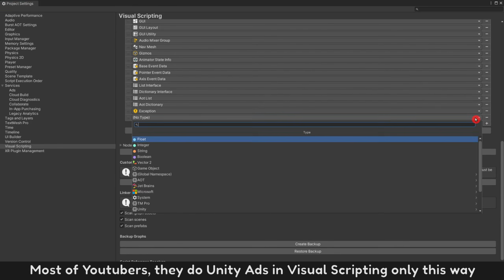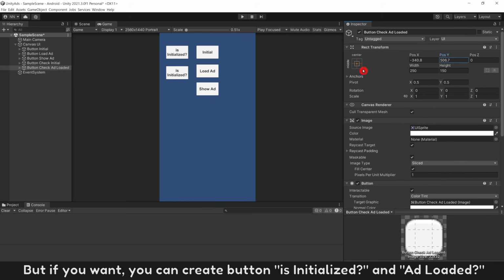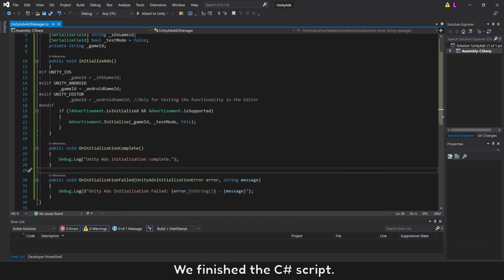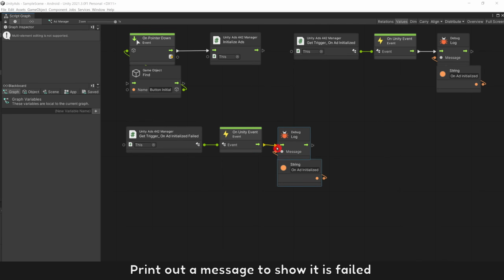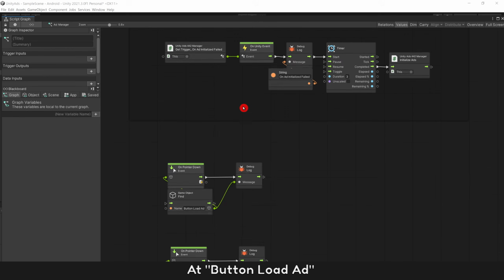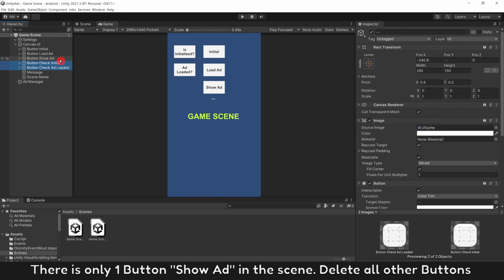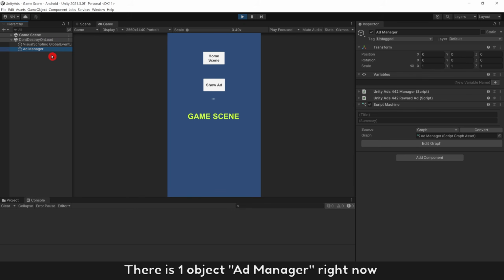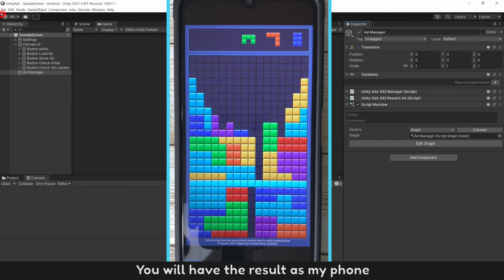Unity Monetize with Unity Ads :: Visual Scripting Tutorial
. Step 1 Ad Initialize
. On Trigger with On Unity Event
. Step 2 Load & Show Ad
. On Reward Ad Closed
. Show Ad in next scene
. Dont Destroy On Load
. Duplicate issue of DontDestroyOnLoad
. Test Unity Ads on phone

Chapters
0:00 - Intro
1:01 - Prepare Plugins
2:43 - Create Buttons
3:55 - Button Click events
5:12 - Unity Ads in Visual Scripting only?
5:52 - Step 1 Ad Initialize
9:04 - On Trigger with On Unity Event
11:51 - Step 2 Load & Show Ad
16:32 - On Reward Ad Closed
18:44 - Show Ad in next scene
20:08 - Dont Destroy On Load
22:46 - Duplicate DontDestroyOnLoad
25:30 -Test Unity Ads on phone